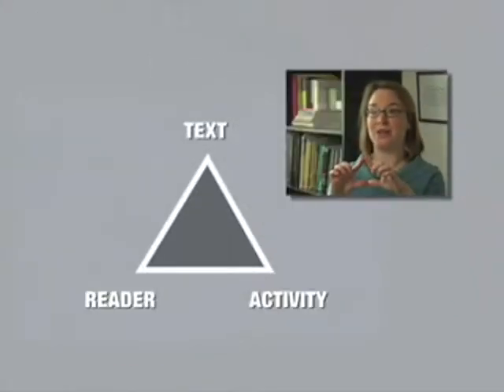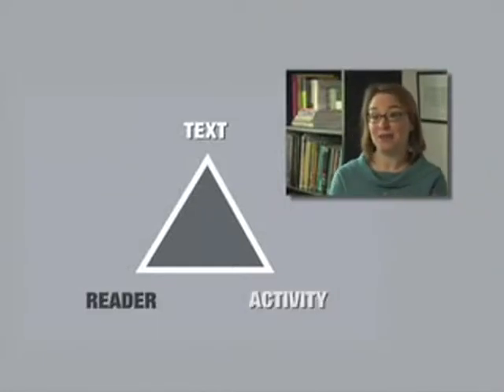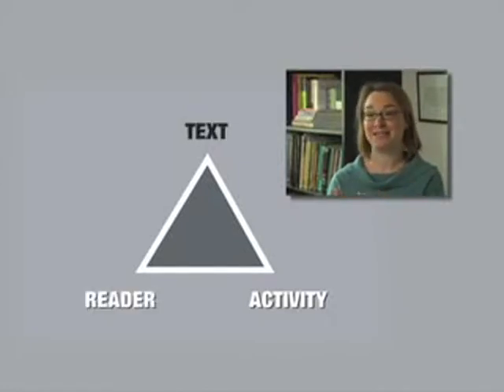Assisting Students Struggling with Reading: RtI and Multi-Tier Intervention- Pt. 4